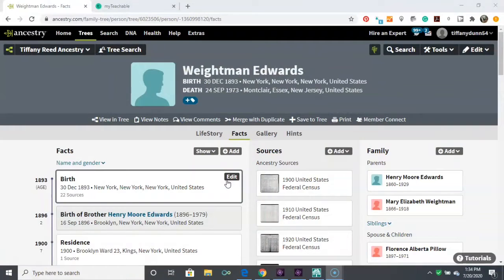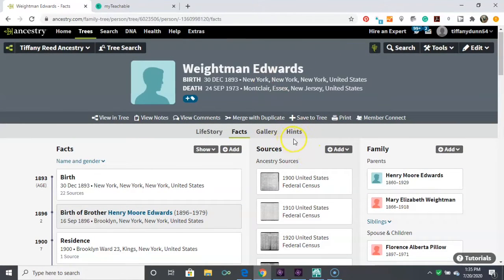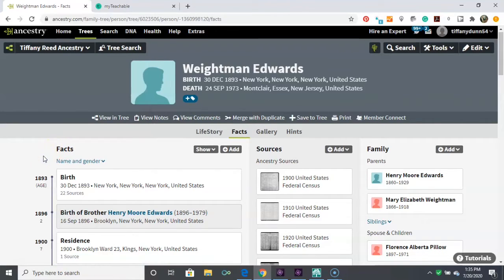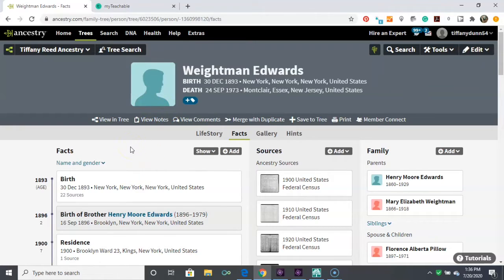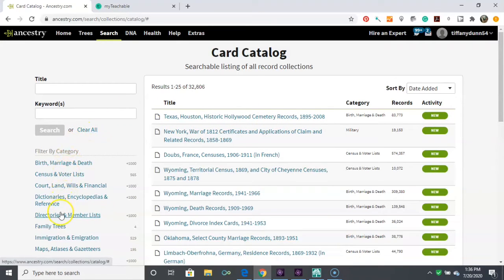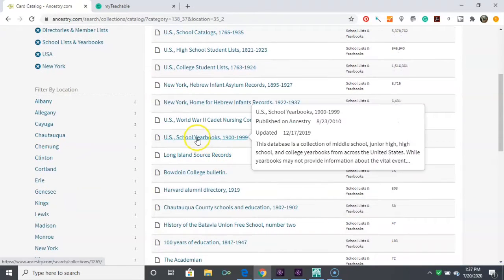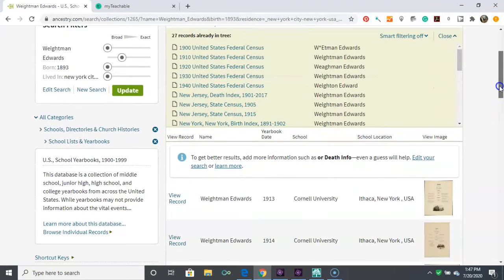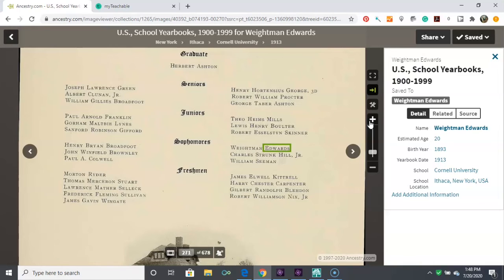5 Minute Family History Quick Start Ancestry's Card Catalog Genealogy Tutorial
Your first time using Ancestry's card catalog. If you are new to the card catalog this video is for you.
Next Step Genealogy School on Teachable
Credits:
Coach: Tiffany Dunn
Video Editor: Crystal Dunn